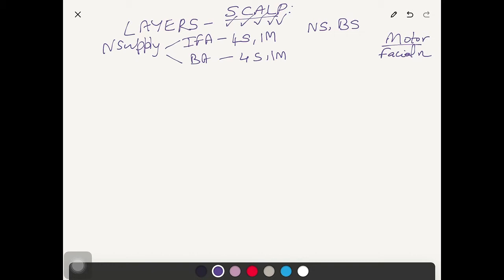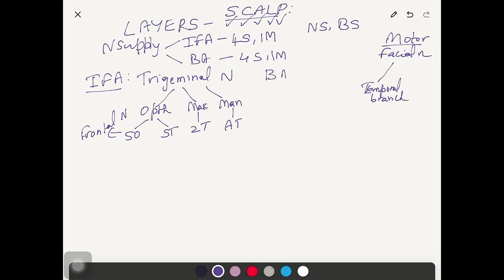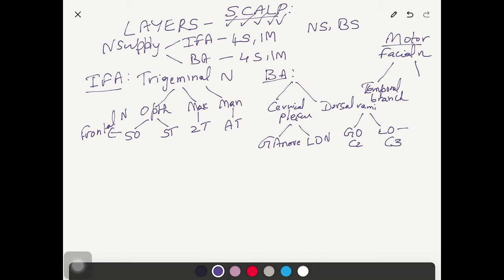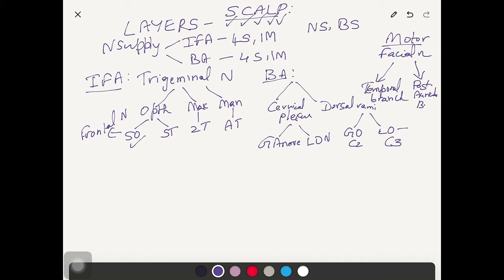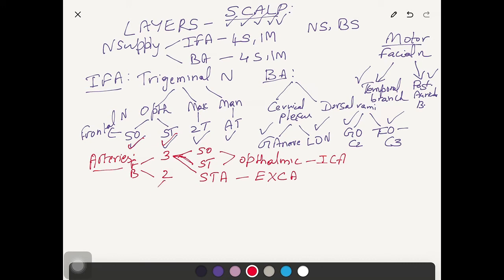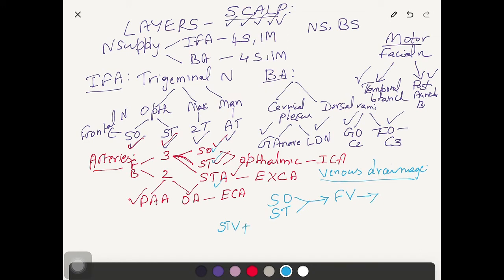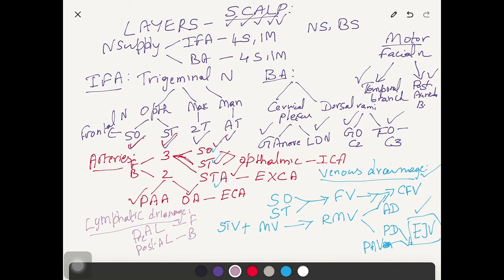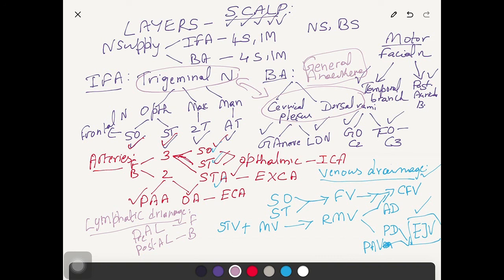NERVE SUPPLY AND BLOOD SUPPLY OF SCALP